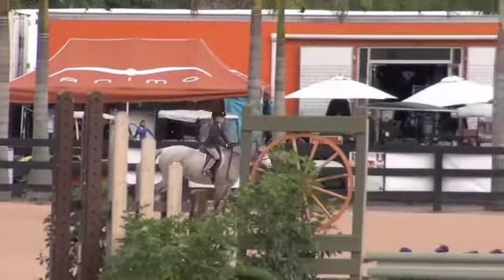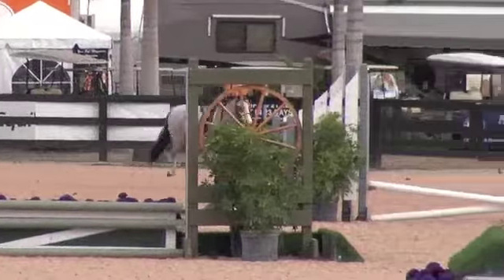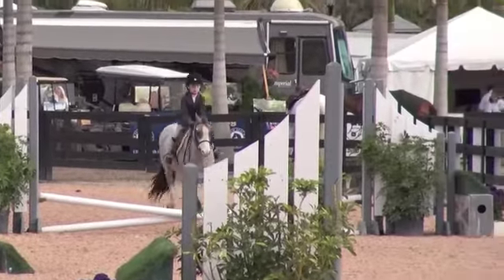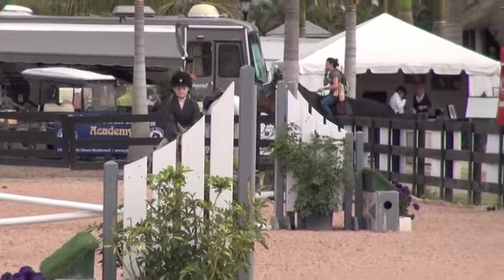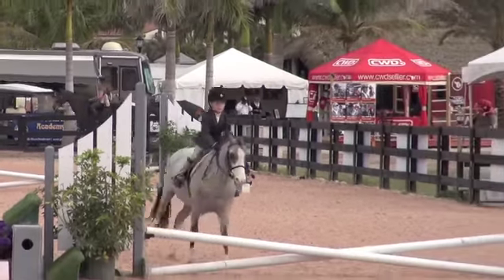Taylor WEF wk 3 2012